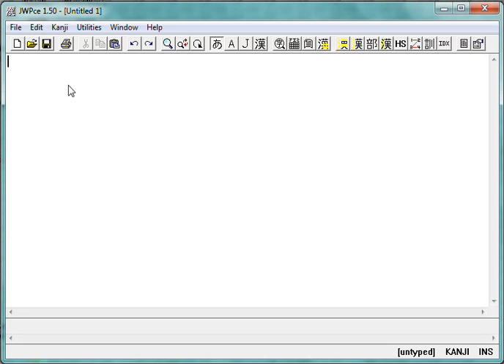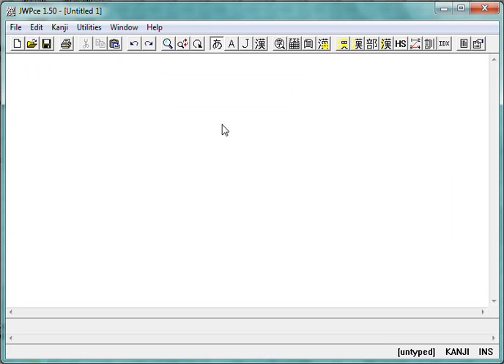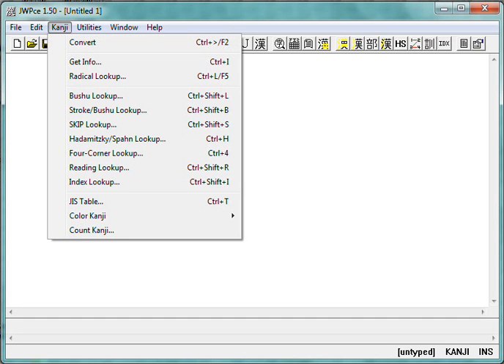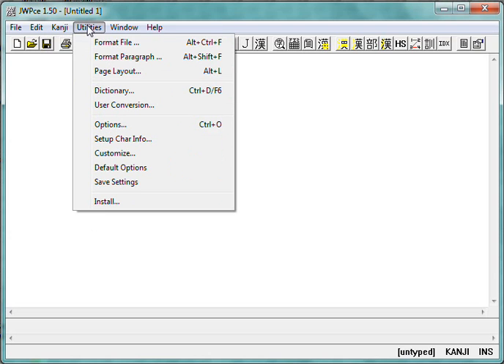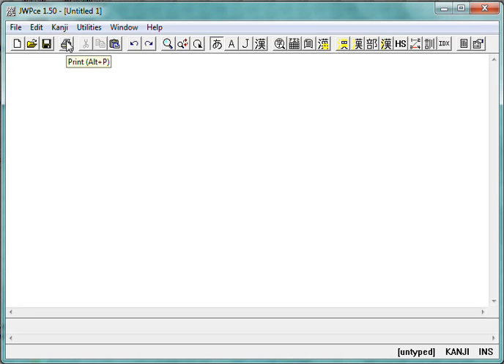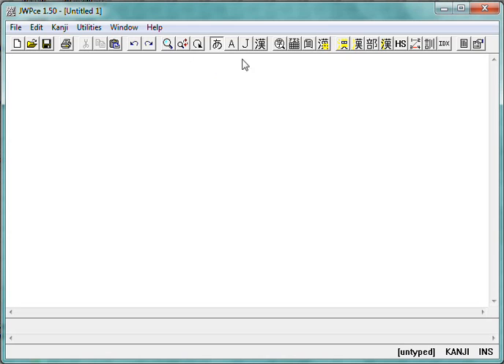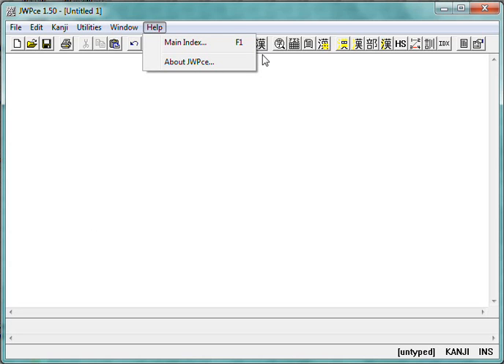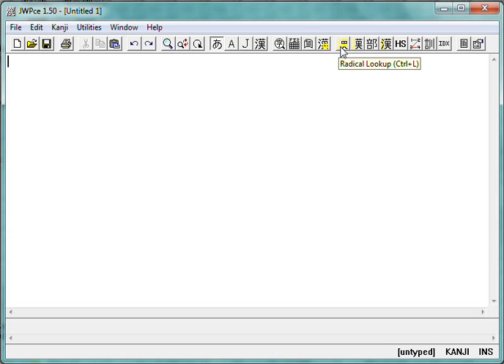Japanese Word Processor (JWPce) Screen Overview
An overview of the menu, toolbar and working space.